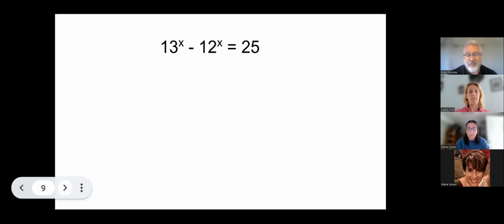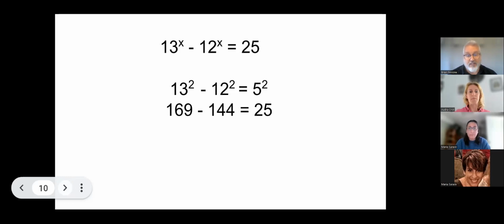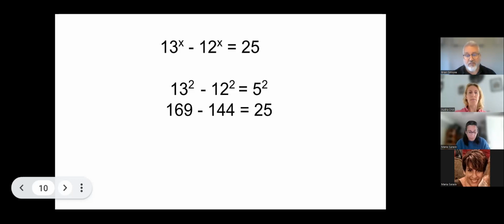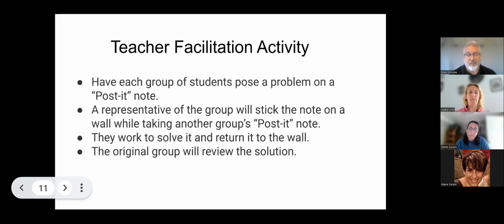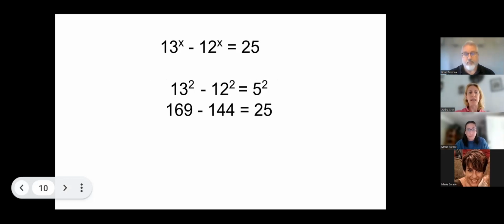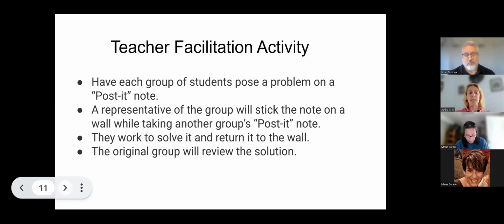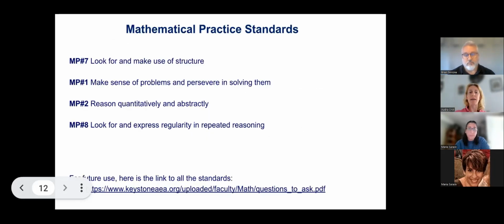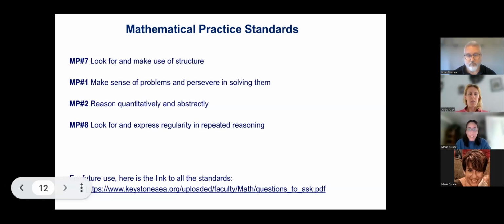Math Roundtable Discussion 3 Recognizing Patterns w/ Exponents & Tips for Standardized Tests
Discussion from members of our mathematics faculty/staff on recognizing patterns with exponents & time saving tips for standardized tests,  while also demonstrating how to implement the Mathematical Practice Standards